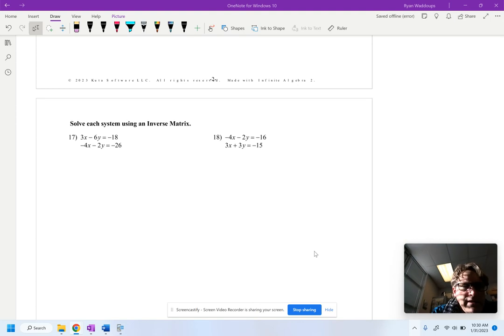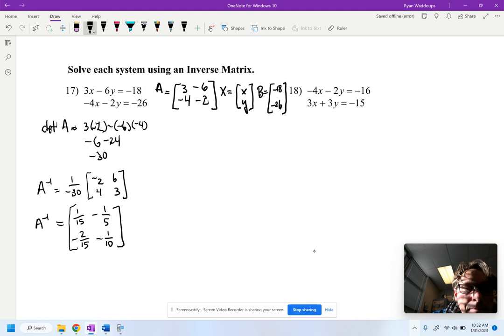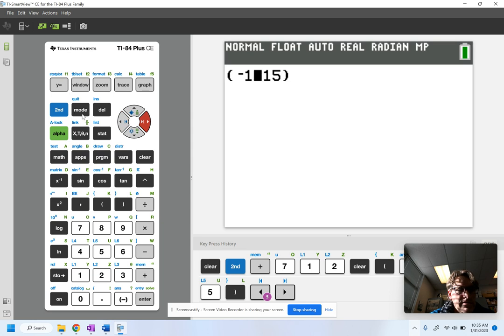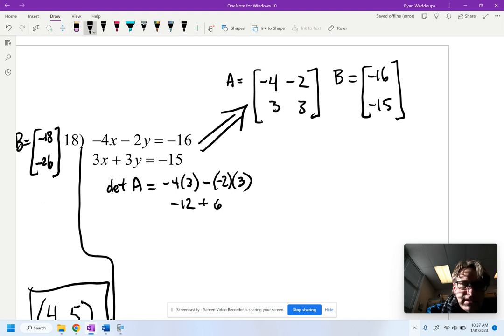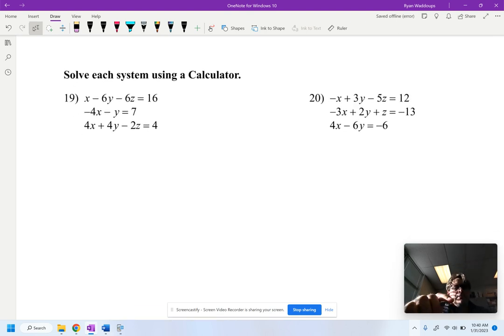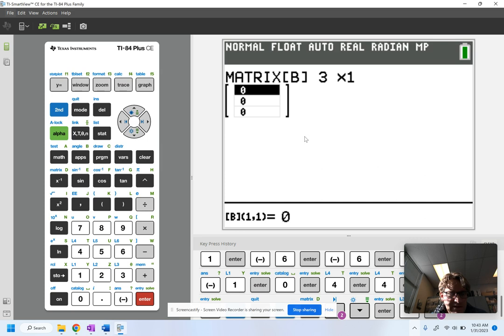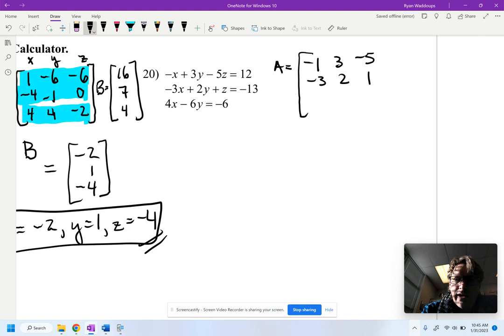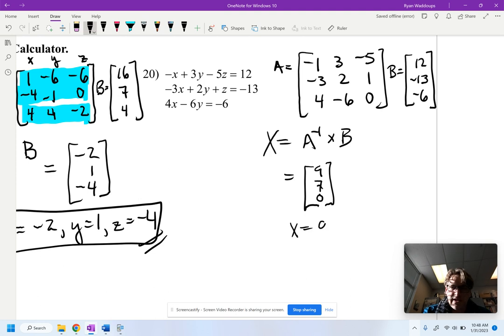Unit 7 Review--Part 5--Questions 17 - 20